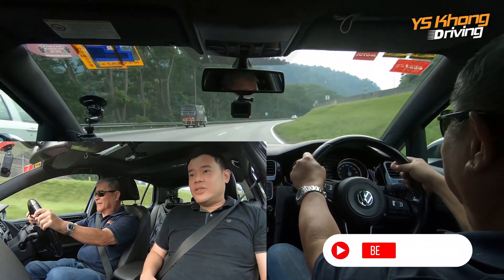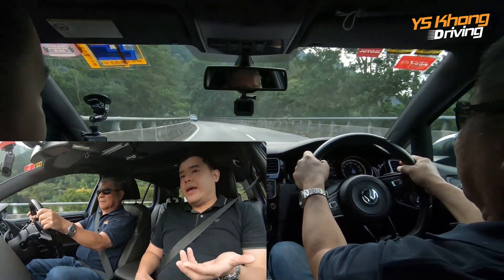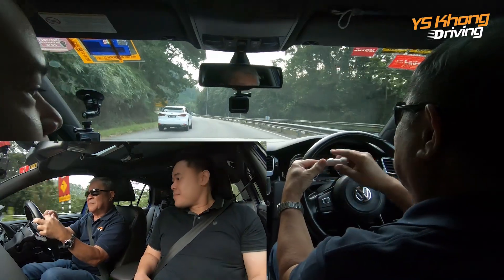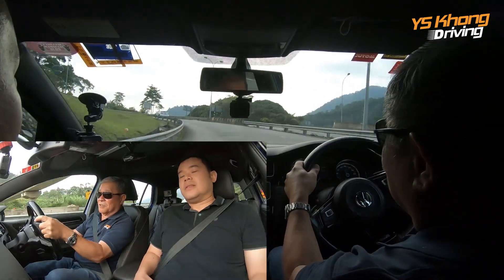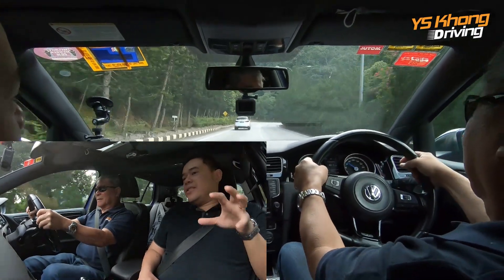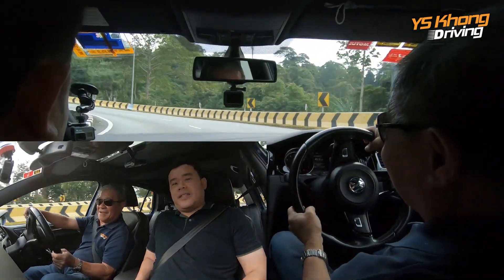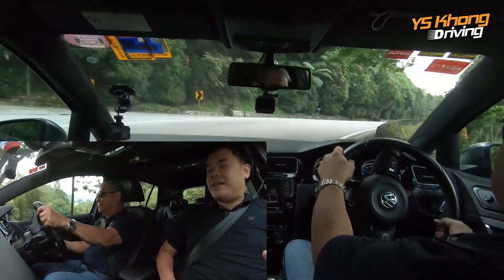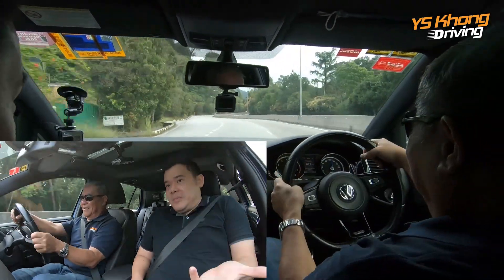Fighting Fear in A High Speed Golf R - Jason of WapCar Checks Out YS on Hillclimb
They say good drivers make poor passengers. Jason Ngion, who has been active in GRA autocross events, proves the notion correct: watch his facial expression when he was riding shotgun with YS in a run up the mountain.

This was a special run to be included in Wap Car as part of a congratulatory message from YS to celebrate the first anniversary celebration of Wap Car.

Well done Jason, you survived without a heart attack - that was very brave.

Give him a thumbs up guys!